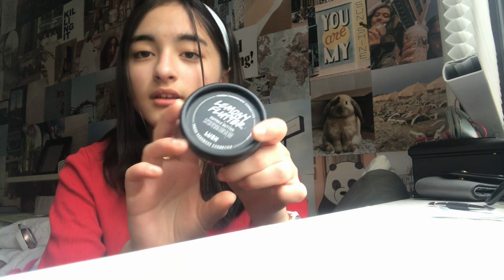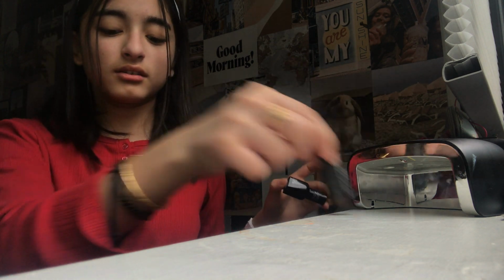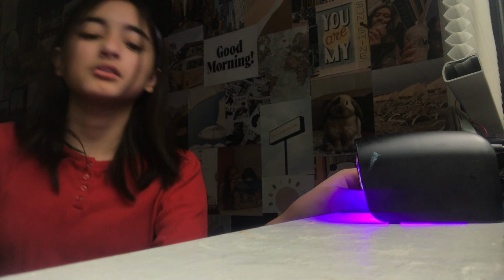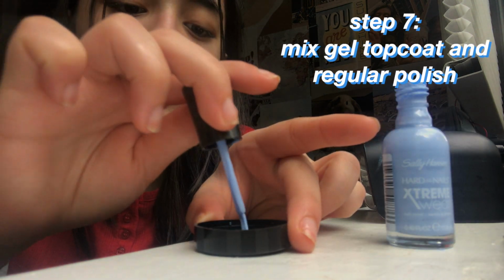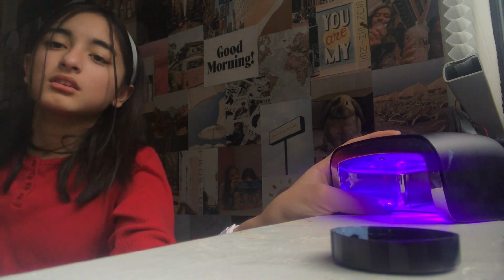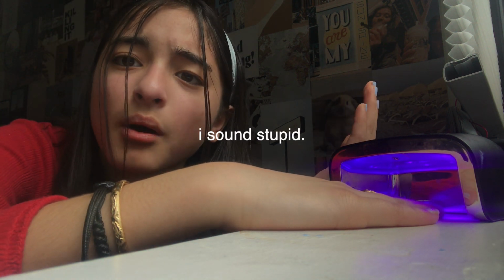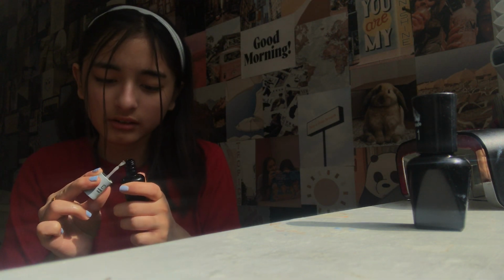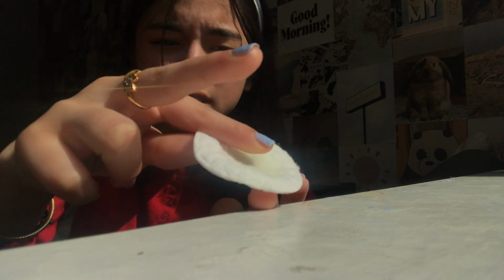how to turn any polish into gel polish!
Hey!! Today's video is about how I turn my regular polish into gel polish! I hope you liked this video!

Okay bye!! New upload on Friday!